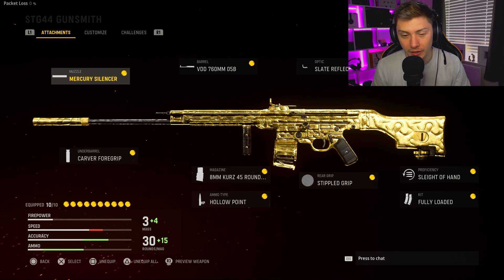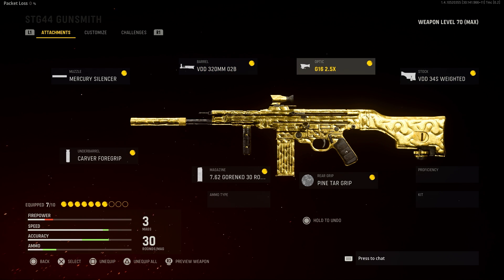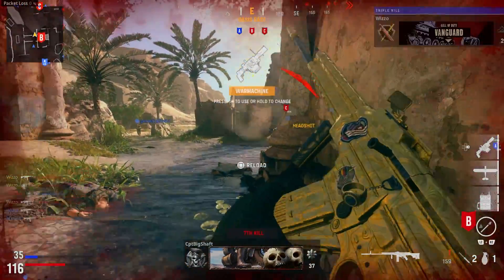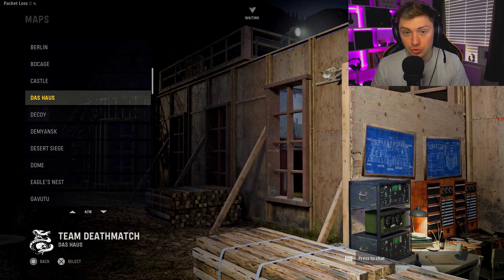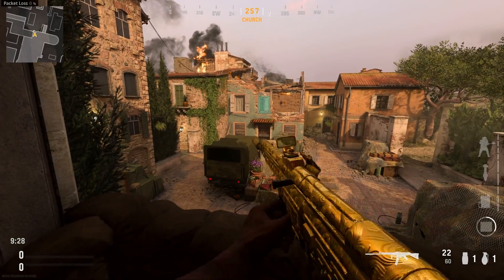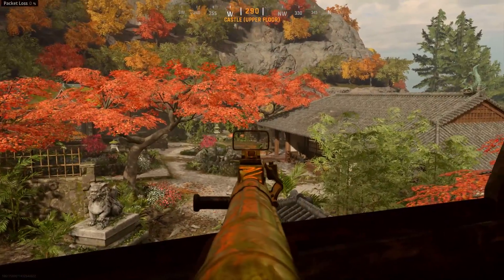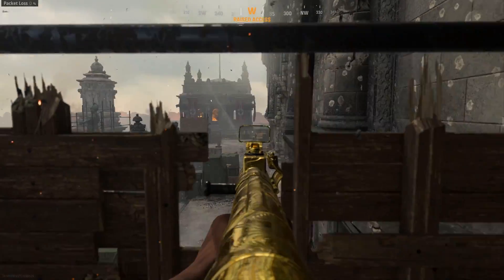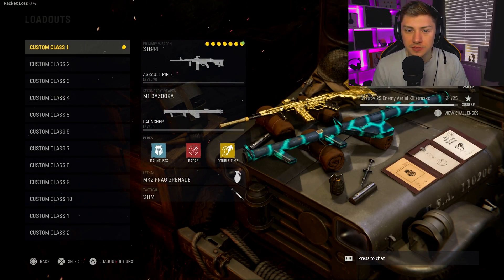How To Get EASY LONGSHOTS in COD Vanguard! (GET LONG SHOT KILLS FASTER IN Call of Duty Vanguard)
This video shows how to get easy longshots in call of duty vanguard! Call of duty vanguard longshots are so simple when you know how to do it! How To Get EASY LONGSHOTS in COD Vanguard! (GET LONG SHOT KILLS FASTER IN Call of Duty Vanguard)

This video was created, edited, and uploaded by Wizzo.

Thank you for supporting my videos! Whether you guys are watching for tips and tricks, best class setups, or gameplays, I appreciate all of the love!